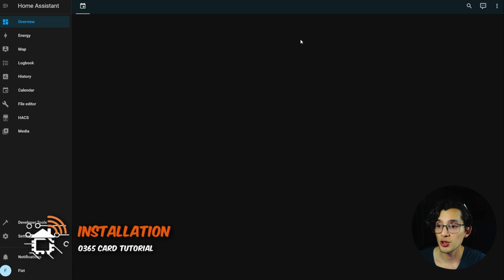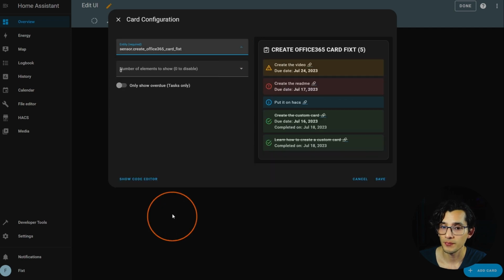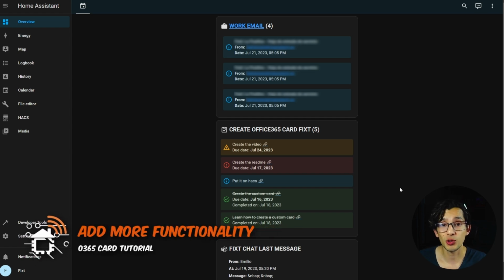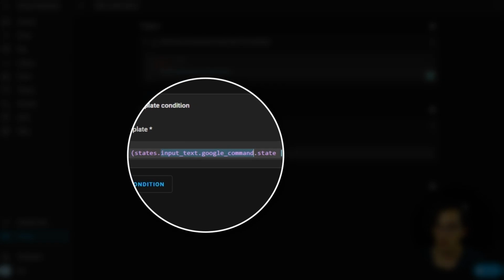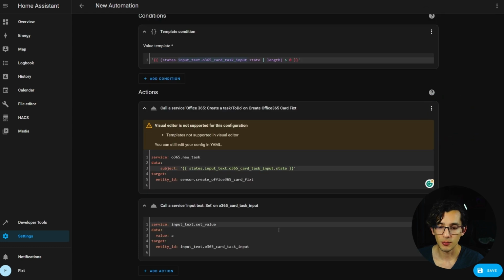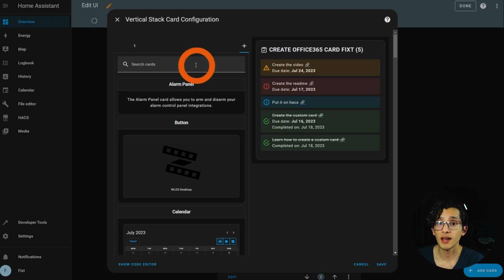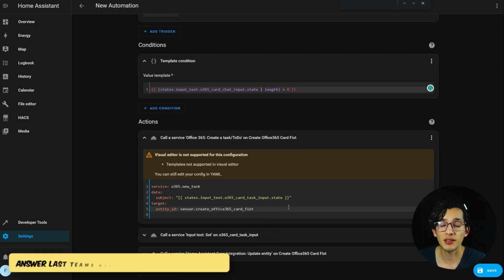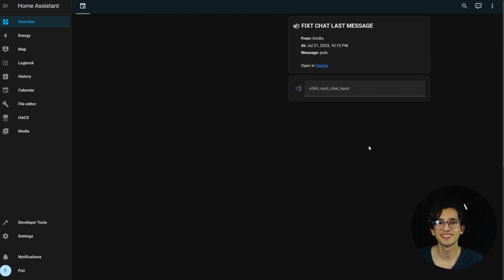My First Home Assistant Card 🎉: O365 Card 🗒️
Introducing my very own custom Office 365 Lovelace card! 🏢💡

00:34 Installation
01:06 Add to the Dashboard
02:38 Status Color Explained
03:07 Add more functionality
03:34 New Task Automation
06:03 New Task Dashboard Card
07:03 Answer Last Teams message Automation
08:09 Answer Last Teams Message Dashboard Card